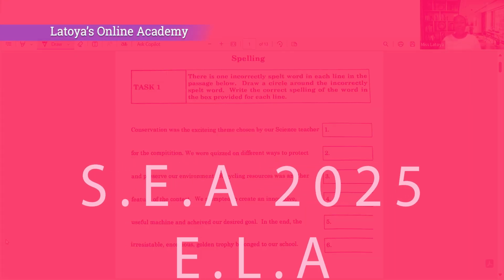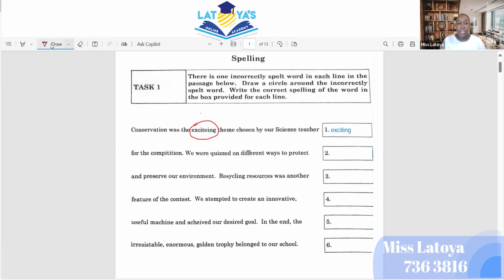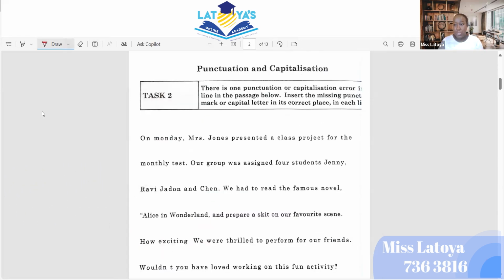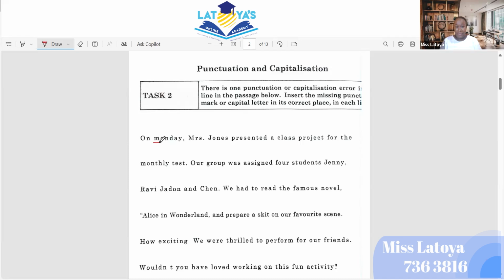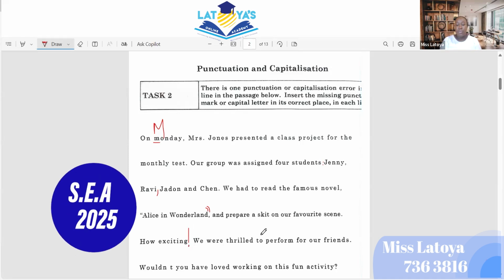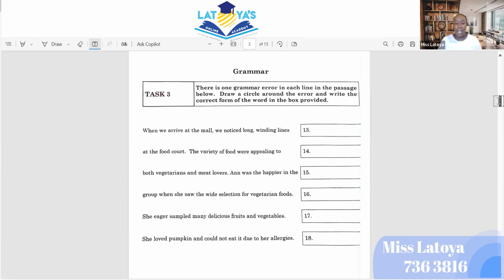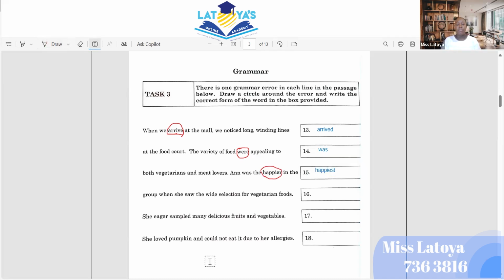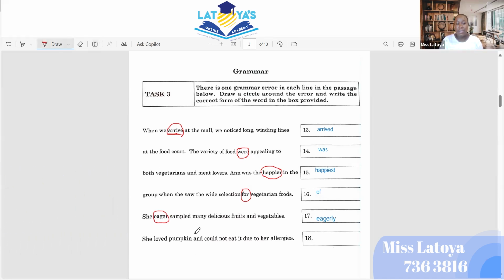S.E.A 2025 E.L.A Solutions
In this video, I did the solutions to:

 Task 1: Spelling
 Task 2: Punctuation & Capitalization
Task 3: Grammar

Don't let the S.E.A 2026 exam intimidate you. Let us help you prepare with our comprehensive solutions.

Call Latoya's Online Academy @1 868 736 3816